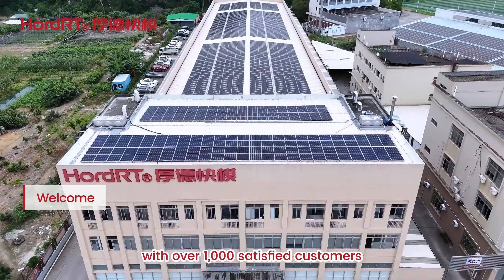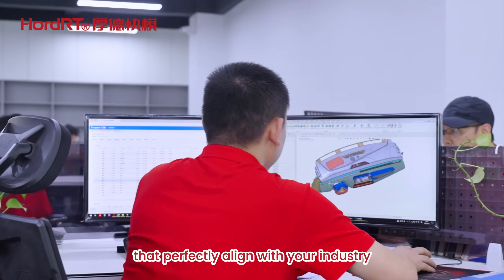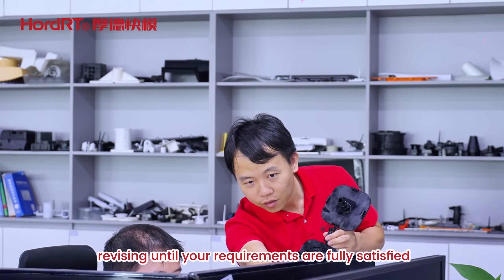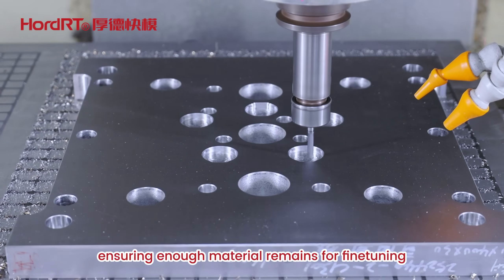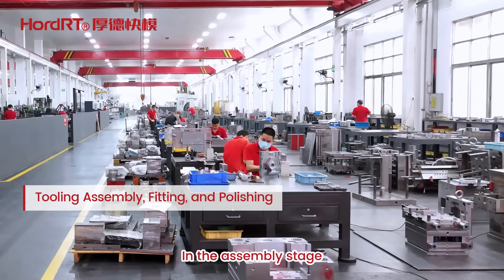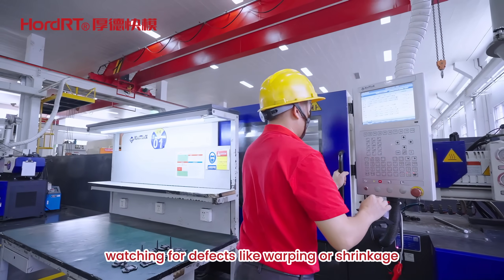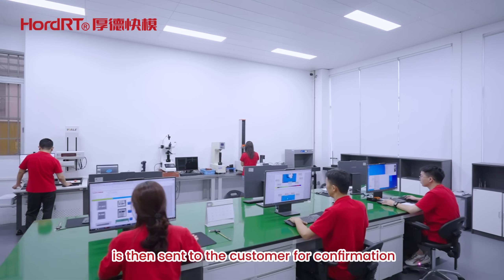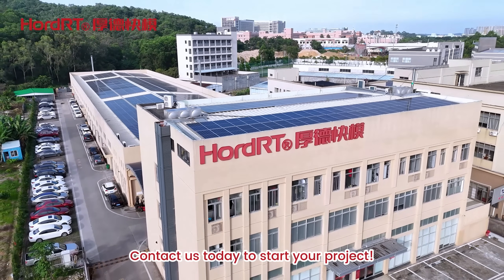Molds 100% Meet Your Needs! How HordRT Achieves This? Rapid Prototyping Process Revealed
With over 10 years of experience in rapid prototyping and serving 1000+ satisfied customers, we specialize in Rapid Tooling and Low-Volume Production. Our comprehensive services include Plastic Injection Molding, CNC Machining, Silicone Compression Molding, High-Pressure Die Casting, and Aluminum Extrusion.

In this video, we walk you through our complete Rapid Prototyping process:
1️⃣ Quotation & Project Evaluation
2️⃣ Rapid DFM (Design for Manufacturing)
3️⃣ CNC Machining & Mold Base Preparation
4️⃣ Auxiliary Components Production
5️⃣ Tooling Assembly, Fitting & Polishing
6️⃣ Final Inspection & Injection Molding Testing
7️⃣ Sample Inspection & Customer Approval
8️⃣ Multi-line Production Capacity
9️⃣ Fast Delivery & Global Shipping

We highlight key stages like Injection Molding, CNC Machining, Sample Inspection, and Packaging & Shipping. With 4 manufacturing sites, 20,000+ square meters of facility space, and 200+ skilled technicians, HordRT ensures Quick Turnaround, Reliable Quality, and Cost-Effective Custom Manufacturing On-Demand.

Trust HordRT for high-quality, tailored solutions across industries like automotive, electronics, home appliances, medical, and consumer products.